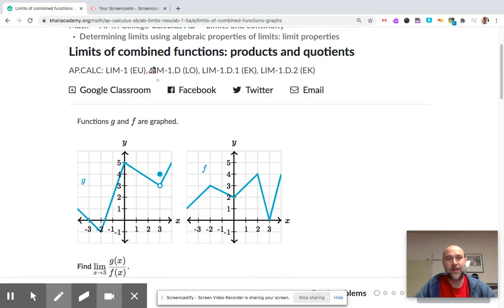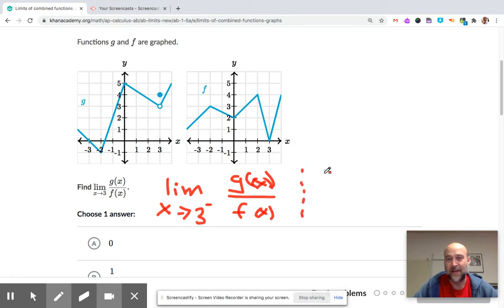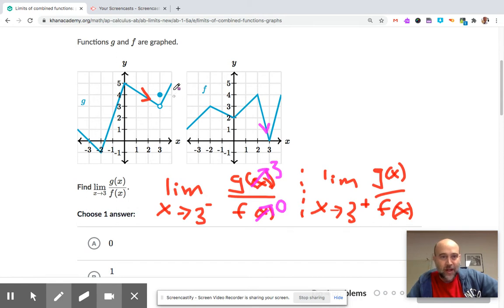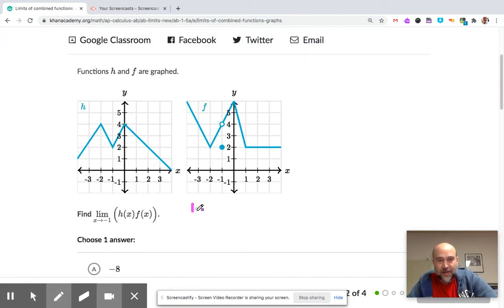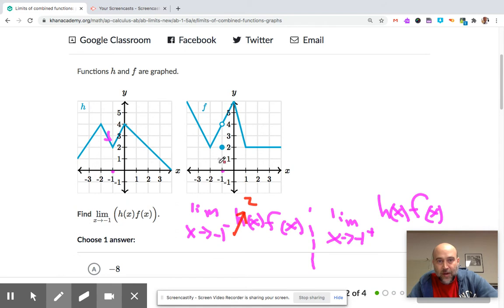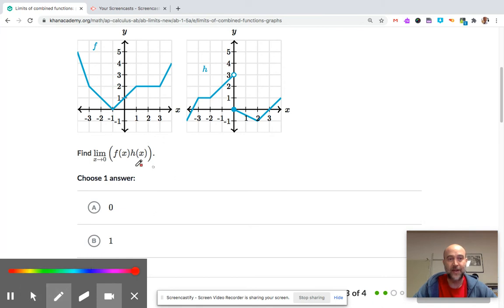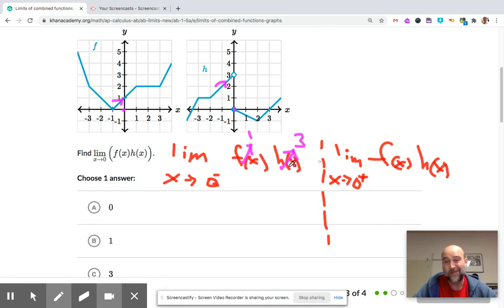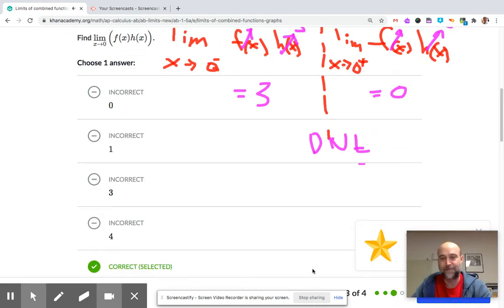L43b PreCal H Limits of combined functions: products and quotients